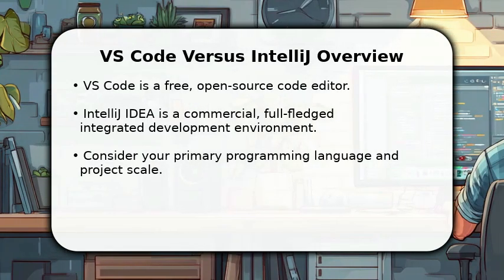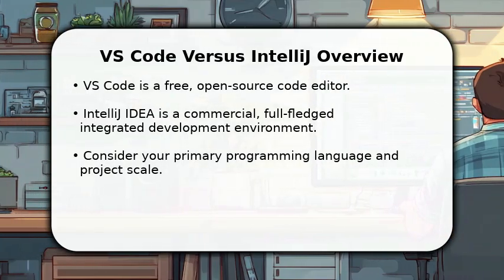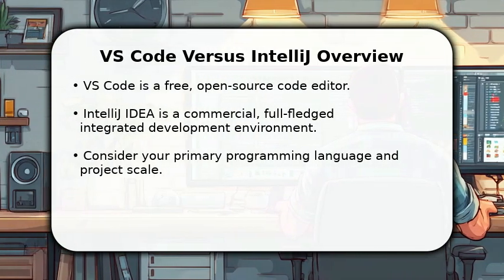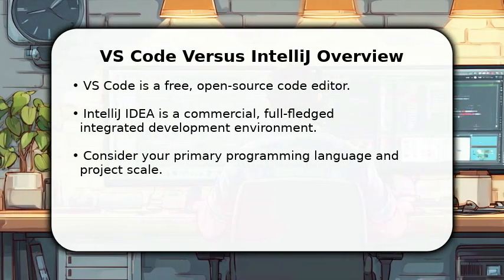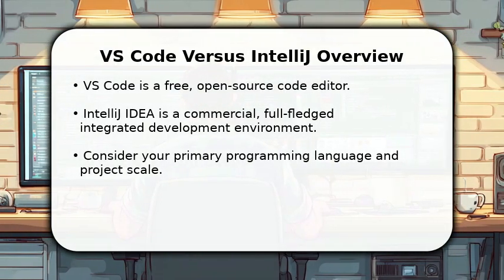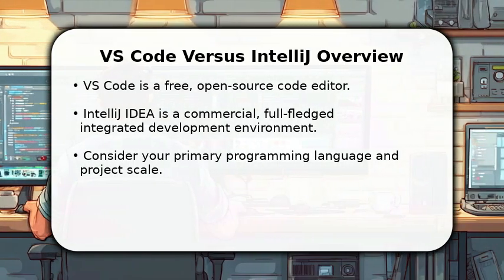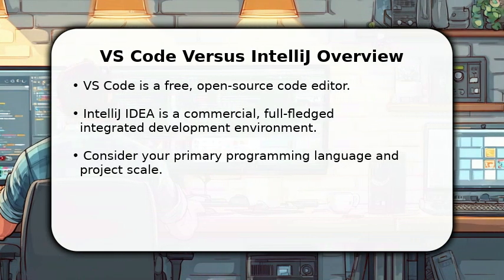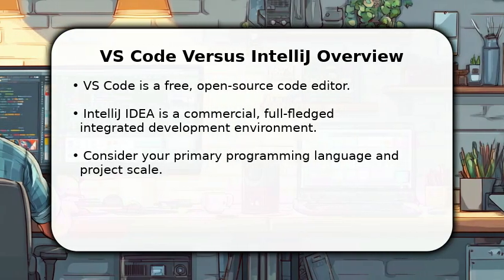VSCode vs IntelliJ - 2025 Comparison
▸ :^) Are you a developer deciding between VSCode and IntelliJ? This comprehensive comparison will help you choose the best integrated development environment (IDE) for your workflow. We dive deep into the core features, performance, and user experience of both popular code editors. Discover the strengths of VSCode, known for its lightweight design, extensive marketplace of extensions, and flexibility across various programming languages. Then, explore IntelliJ's robust capabilities, powerful refactoring tools, and advanced support for Java and other JVM languages. We'll break down the pros and cons, discuss customization options, and explore how each tool caters to different development needs. Whether you're a beginner or an experienced professional, this video provides the insights you need to make an informed decision and enhance your coding productivity. Learn which development environment truly suits your style and project requirements. Tags: VSCode, IntelliJ, IDE comparison, code editor, developer tools, programming, coding, development environment, software development, best IDE, Java development, web development .